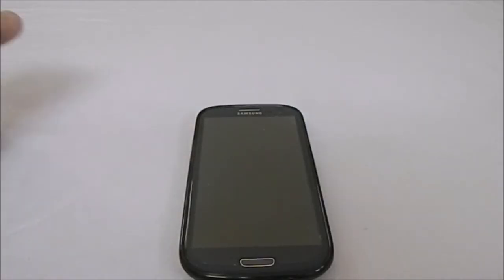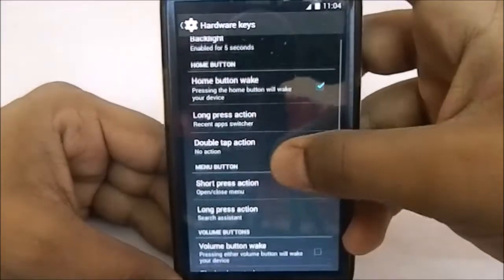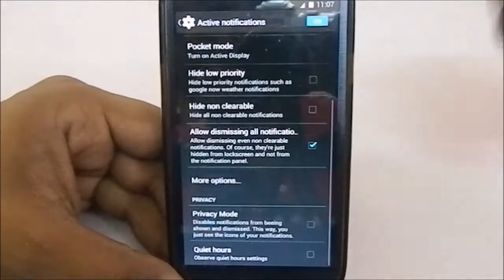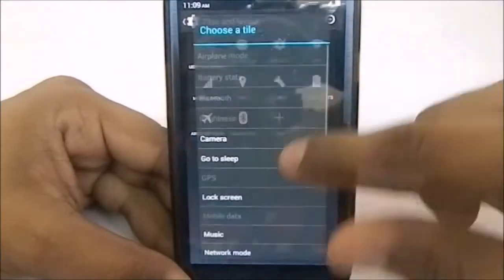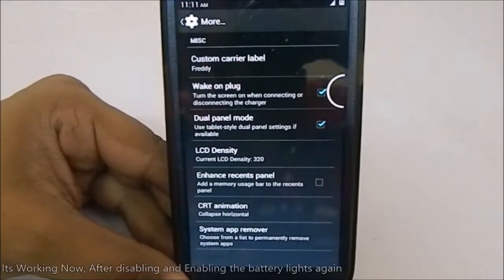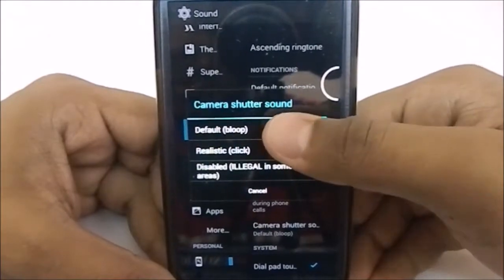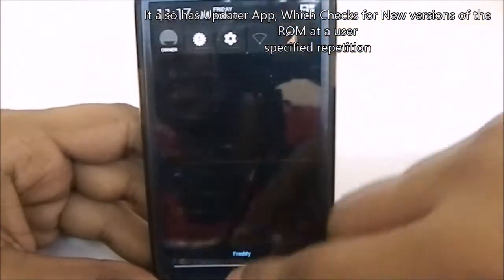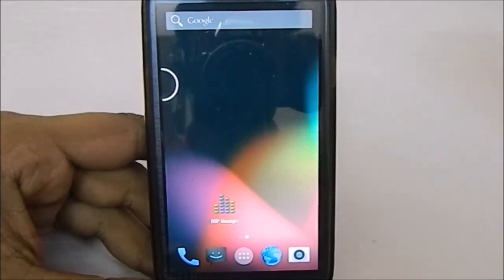Vanir ROM (Android 4.4.2) For Galaxy S3 (GT-i9300)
A ROM which Takes the Already Available Features and makes them More usable in an Ingenious Fashion.